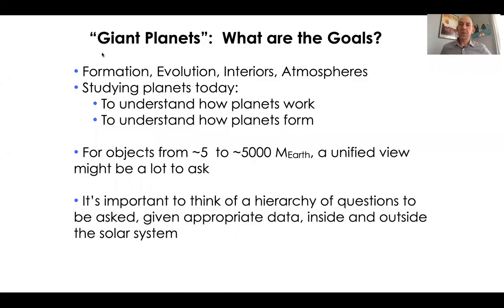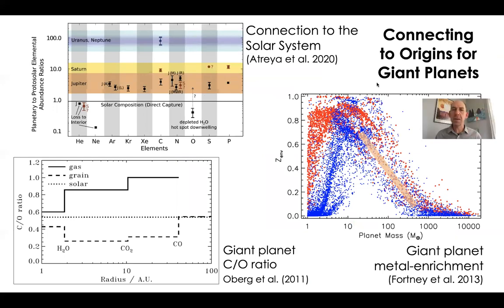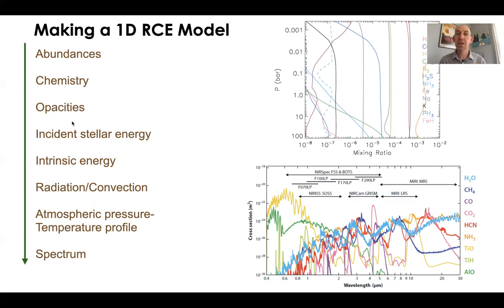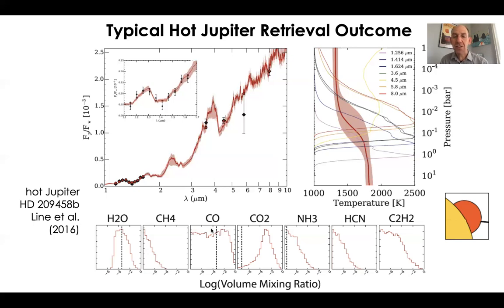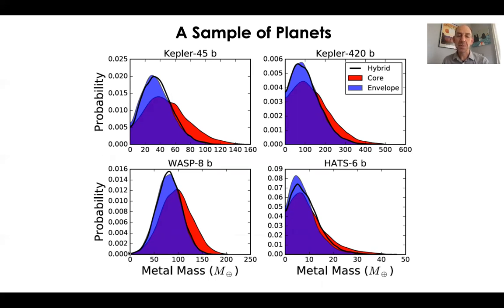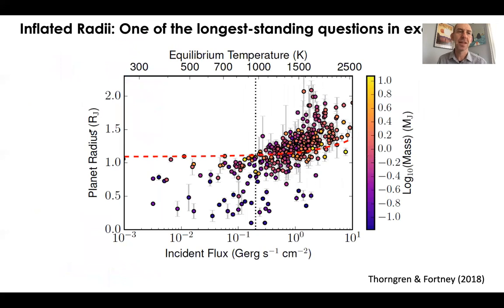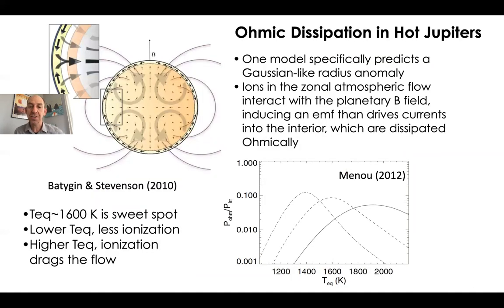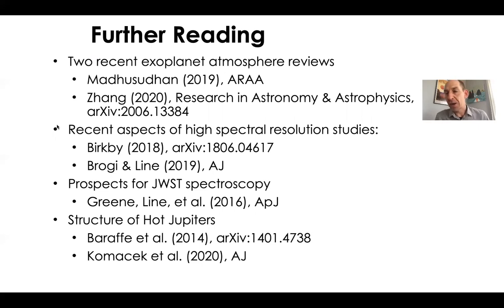“The atmospheres and structure of Hot Jupiters” by Jonathan Fortney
Jonathan provides a brief review of many aspects of the planetary physics of hot Jupiters.  He examines our current understanding of the evolutionary history and current interior structure of the planets.  In particular there is a focus on viable models to explain the inflated radii of the population, based on the statistics of the exoplanet population.  Jonathan discusses aspects of their atmospheres in the context of observations and 1D and 3D models, including atmospheric structure, spectroscopic signatures, and complex atmospheric circulation.  The major opacity sources in these atmospheres are discussed and I will look to the future with JWST, ARIEL, and high-resolution ground-based spectroscopy.